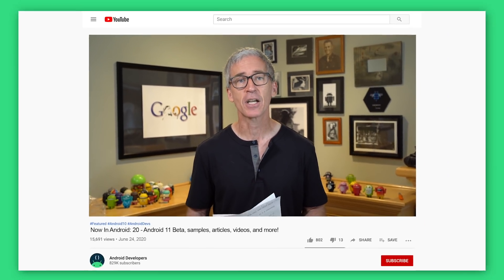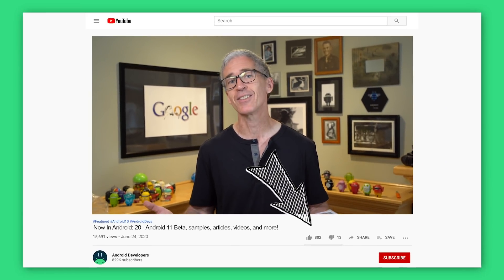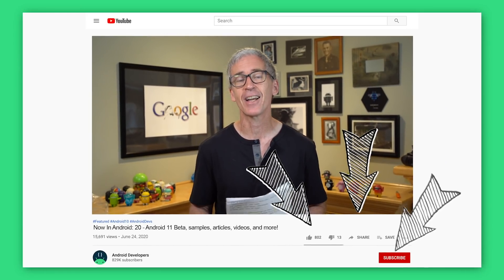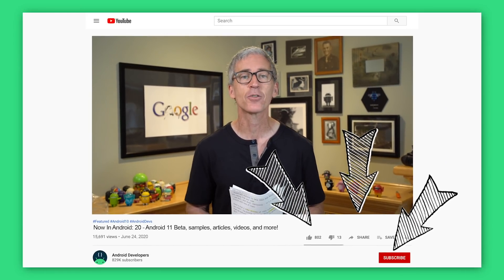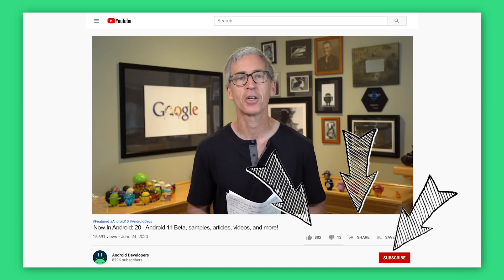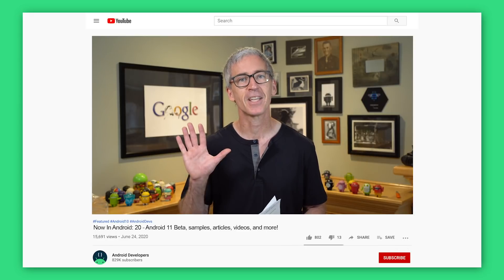Now in Android: 20 - Android 11 Beta, samples, articles, videos, and more!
Welcome to Now in Android, your ongoing guide to what’s new and notable in the world of Android development. In this episode, Chet Haase covers an update on Android 11 Beta, 11 Weeks of Android, Android 11 Meetups, AndroidX releases, IOSched sample code, articles, videos, new docs, and two new podcast episodes

For links to these items, check out Now in Android #20 on Medium